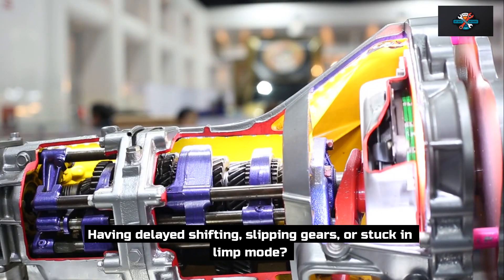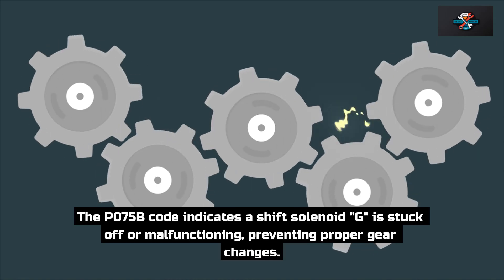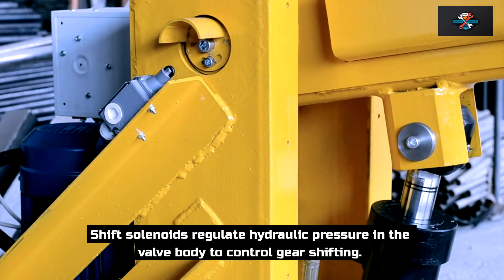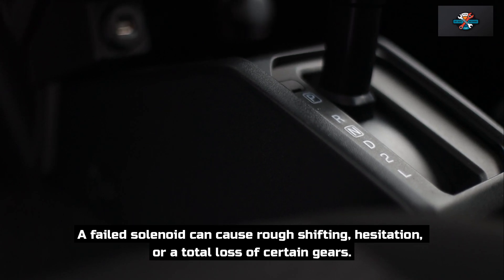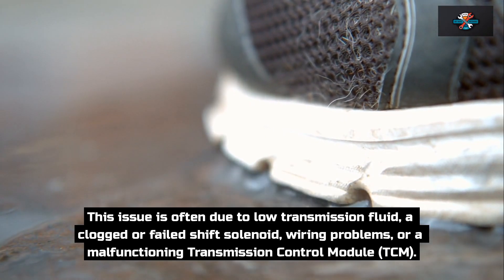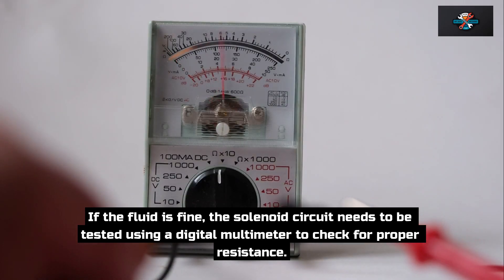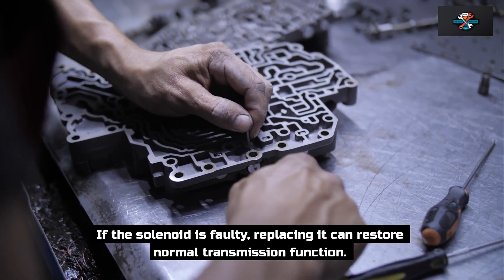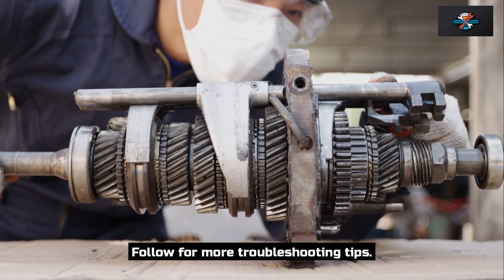P075B Code – Shift Solenoid G Stuck Off | How to Fix Transmission Shifting Problems - Explain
If your car is shifting harshly, slipping gears, or stuck in limp mode, you might have the P075B error code. This means Shift Solenoid "G" is not functioning properly, disrupting gear changes.

Causes of P075B:

Low or contaminated transmission fluid
Faulty shift solenoid "G"
Wiring issues in the solenoid circuit
Transmission Control Module (TCM) failure
Symptoms:

Rough or delayed gear shifts
Transmission slipping
Poor acceleration or jerky movement
To diagnose, check the transmission fluid level and condition first. If it’s clean, test the solenoid using a multimeter to measure resistance. A bad solenoid needs to be replaced to restore smooth shifting.